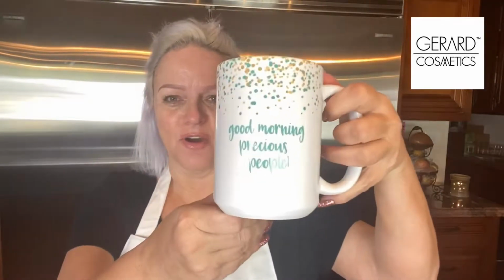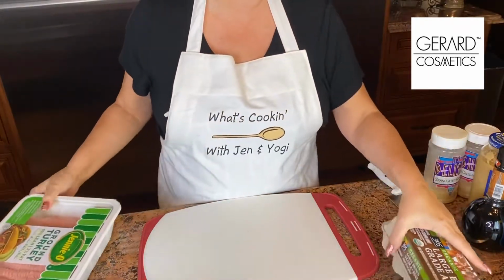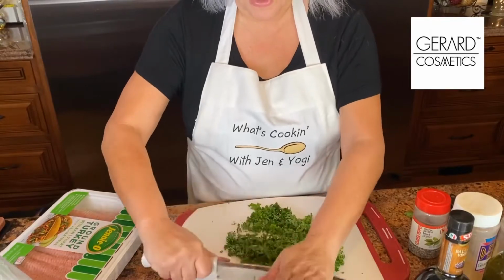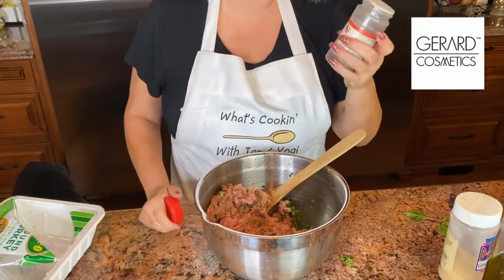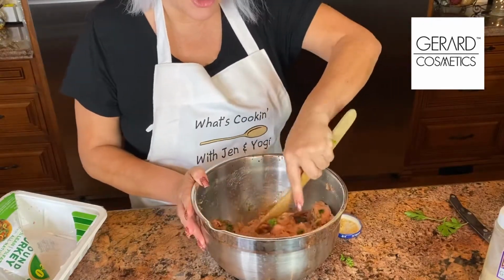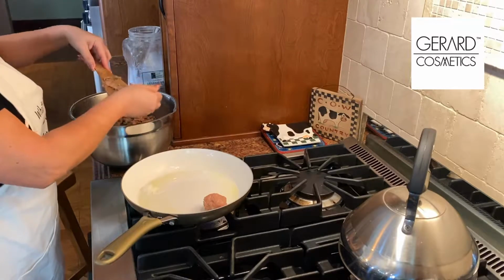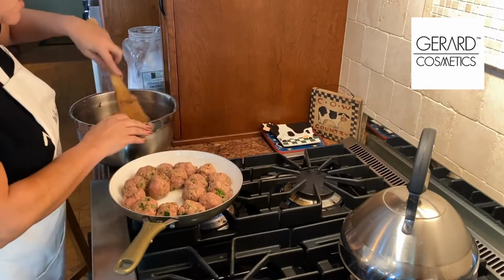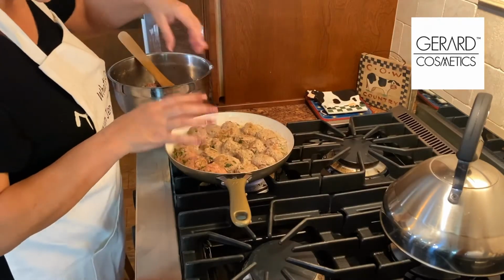Keto Friendly Low-fat Meatballs | What’s Cookin with Jen & Yogi | Jen Gerard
Hi Precious People!

Don’t forget GERARD COSMETICS IS LIVE AT COSTCO .com Fantastic bunnies for you right here!

My plan is to monetize this channel and donate the Adsense to two of my favorite charities !

Also , if you place an order with Gerard Cosmetics and use the code RESCUE at checkout , you will save 30% and 20% of your order will go to Rescues on the Runway .
GerardCosmetics.com